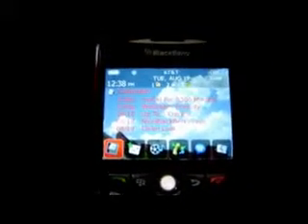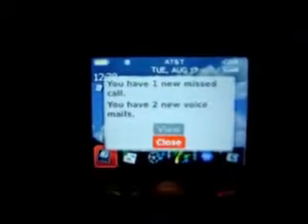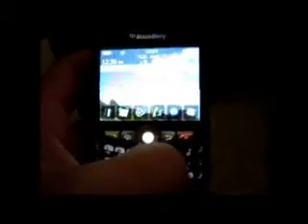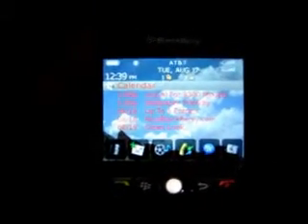myCal For BlackBerry - Demo'd On The 8300 - Curve BlackBerry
myCal Is A Today Style Theme With Calendar Prview And Bottom Dock Icons.